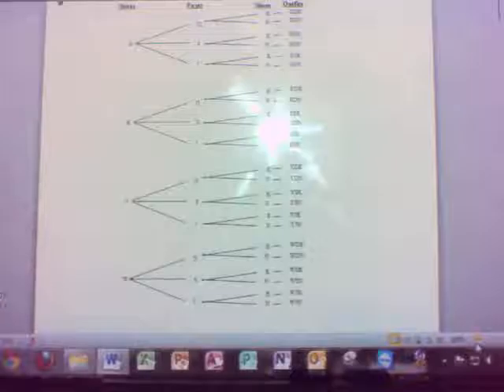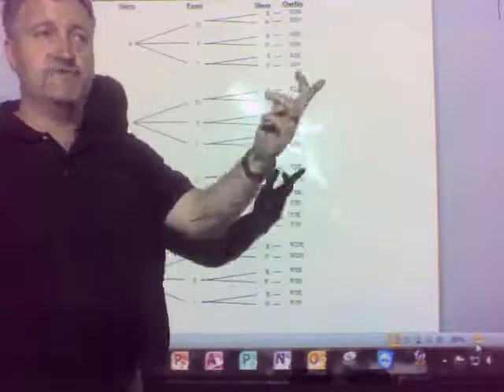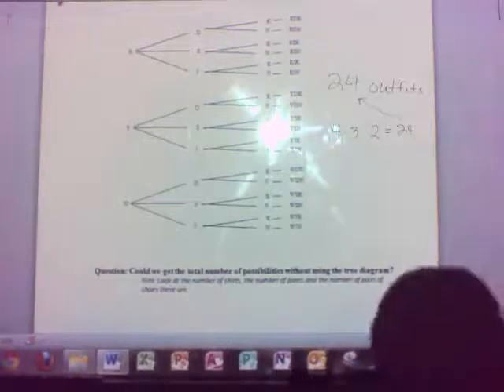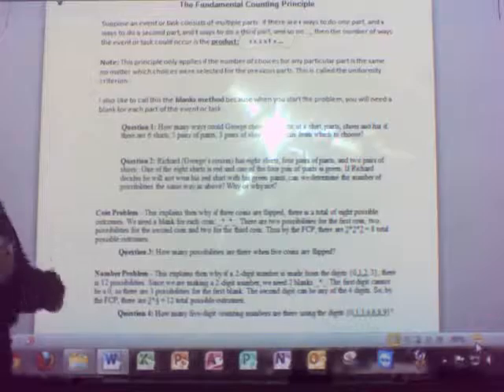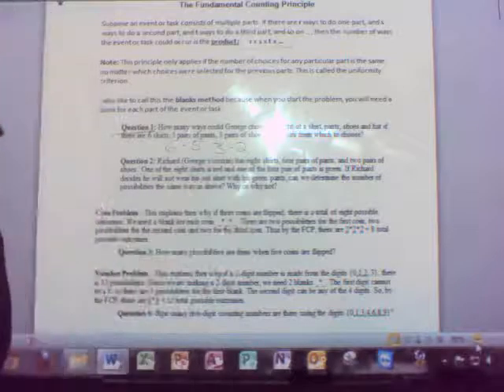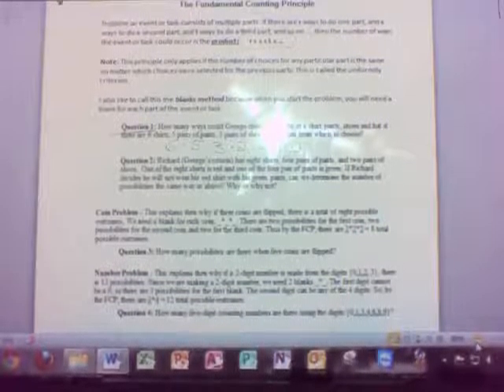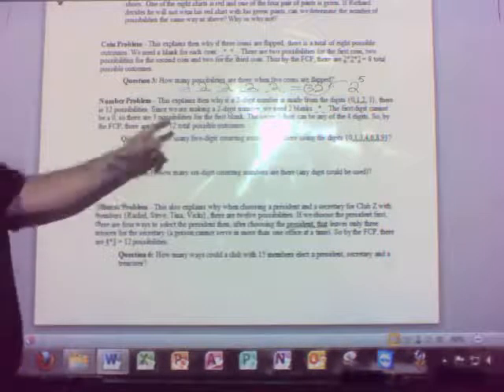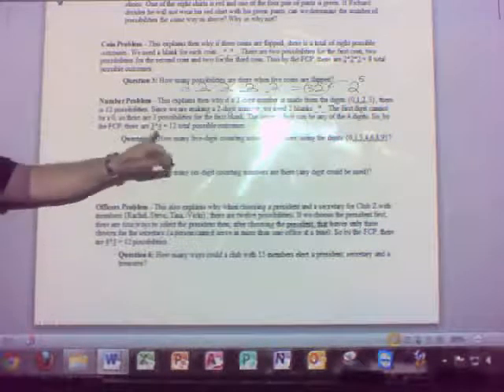130 Section 10.2(a) - Fundamental Counting Principle